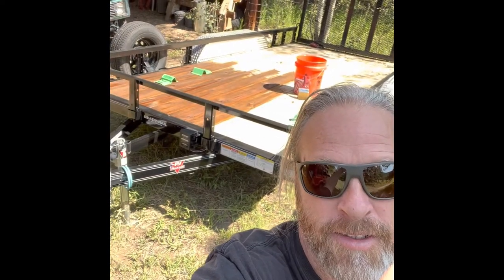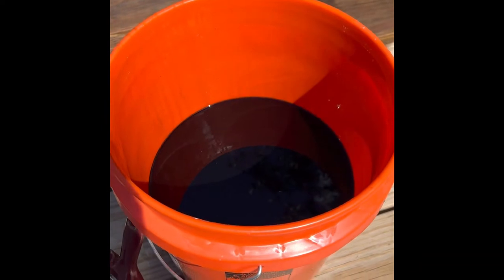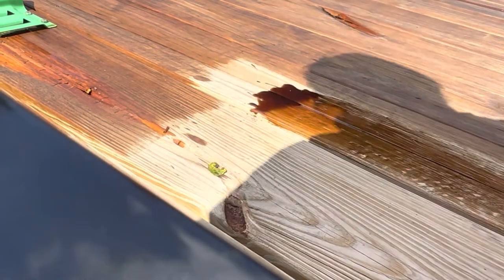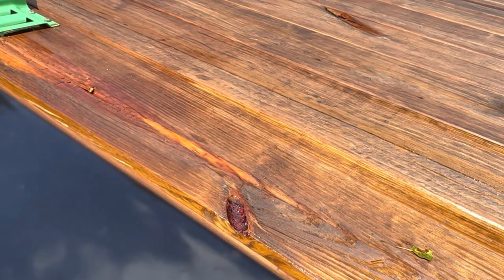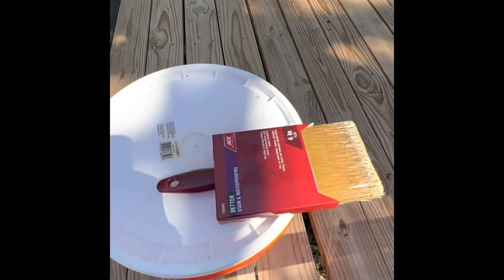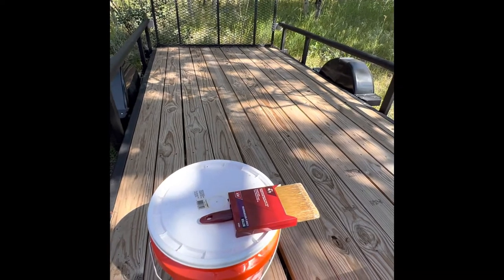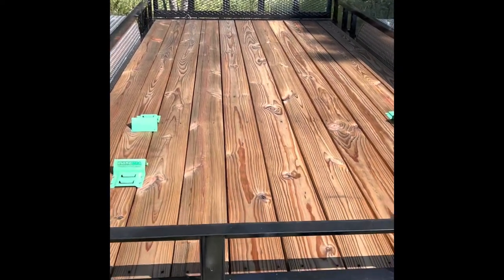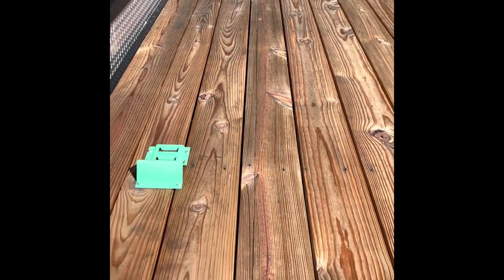Trailer Deck Seal